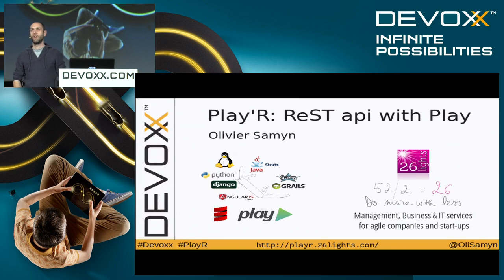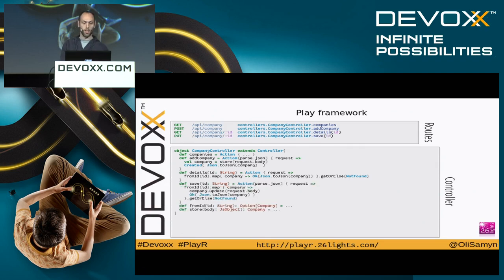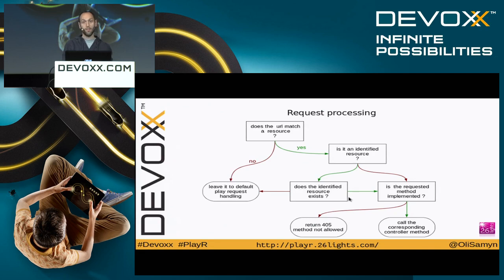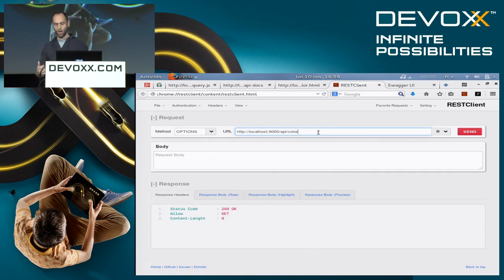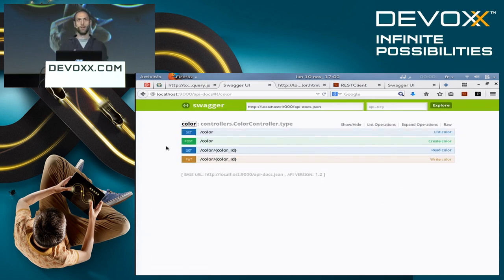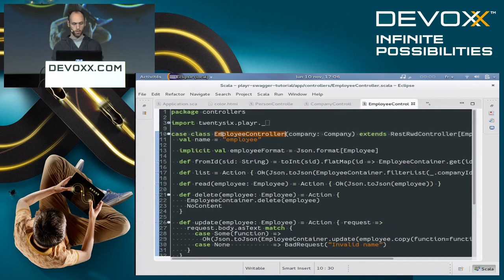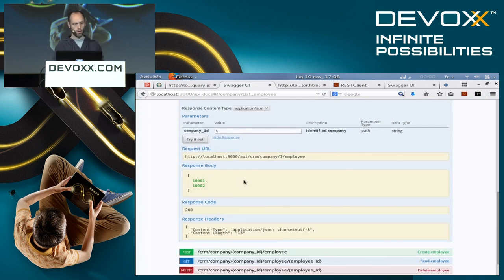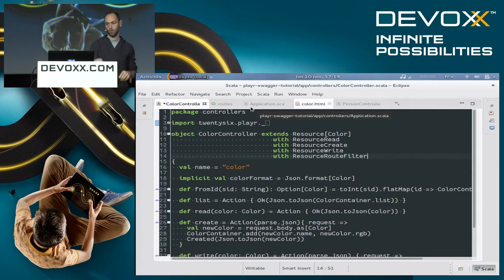Play'R or ReST api with Play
This talk will introduce you to Play'R, a new library to help you quickly create ReST API with Play framework and Scala.

Author:
Olivier Samyn
Olivier is a swiss army knife style engineer. From 80's Basic to Scala, he learned a good number of languages and acquired experience in various business sectors: university research, distribution, web agency, telecom, trading, hospital.

He is an open source enthusiast and works mainly with JVM based languages.

He is now developing web based applications for 26Lights, using AngularJS, Scala and PlayFramework.